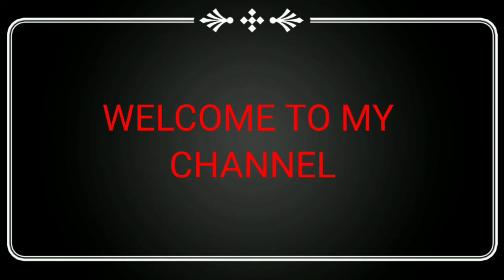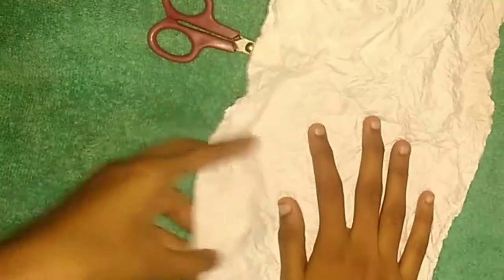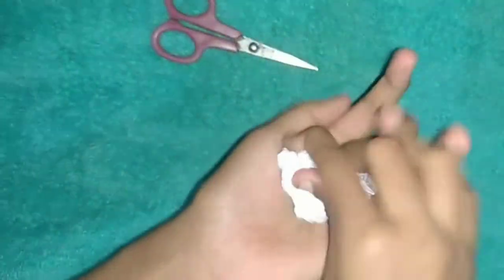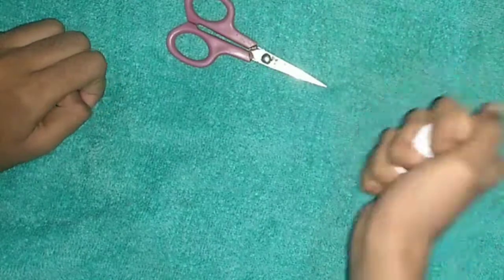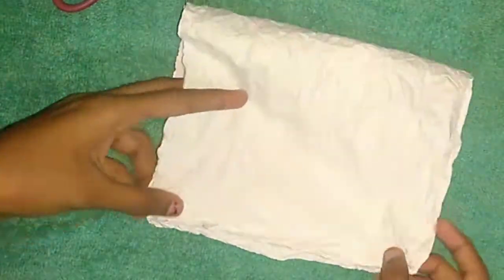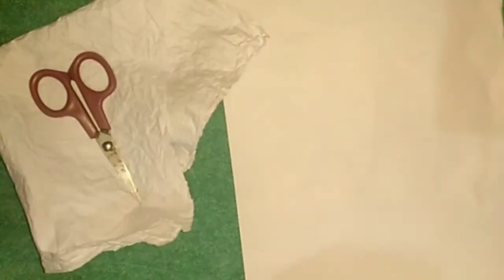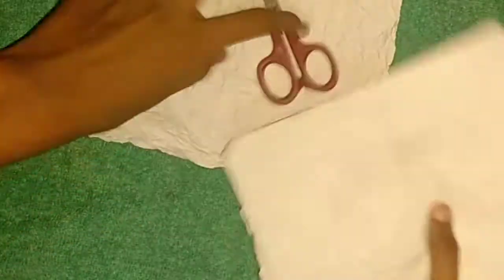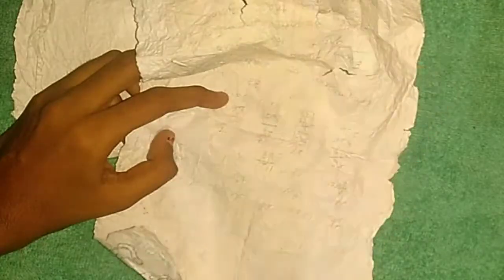Tissue paper making at home / tamil /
hi hello and everyone
In this video I'm going to show how to make Tissue paper at home..

Musician: Jef